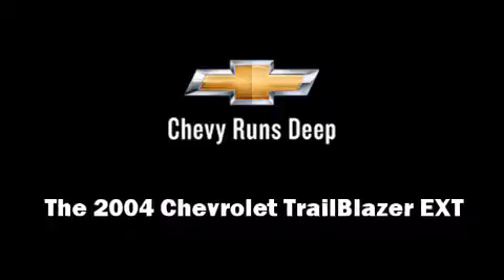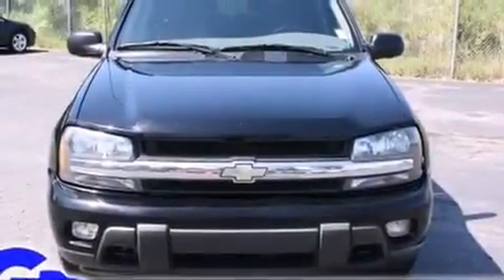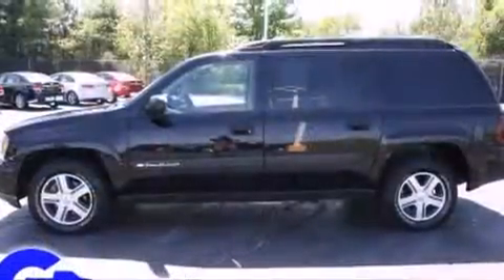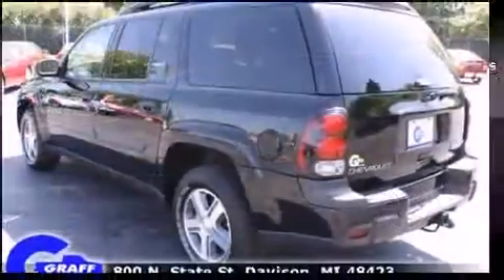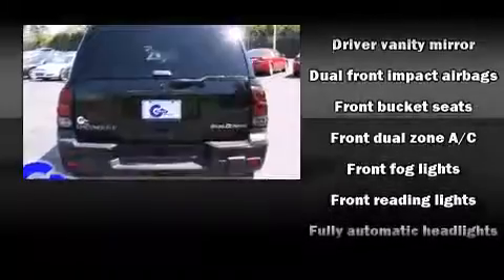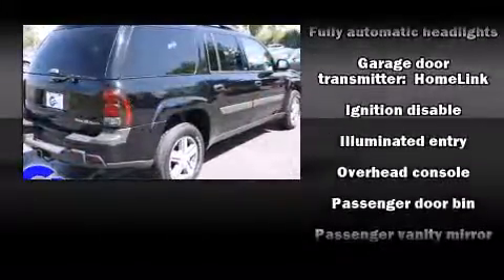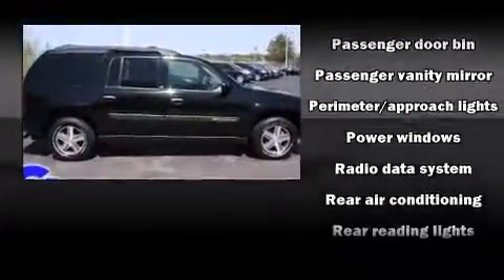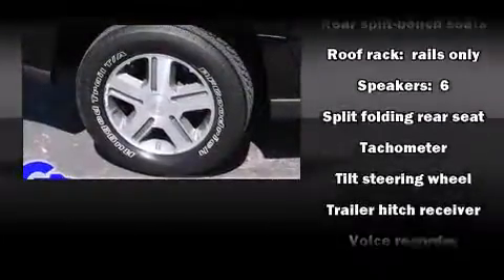2004 Chevrolet TrailBlazer EXT near Birch Run, Michigan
This vehicle is a 2004 TrailBlazer EXT LS with about 126K miles and is being powered by a 4. This 2004 TrailBlazer EXT is located near Birch Run, Michigan.  2L I-6 cyl engine.  Some of the key features include: abs brakes, am/fm radio and air conditioning.  The black exterior combined with the medium pewter cloth interior looks great together.  This SUV is being sold as-is without a warranty.  Some more key features on this TrailBlazer EXT include: cd player, power locks, hitch, 4x4 drive line, speakers: 6 and power windows.  An AutoCheck Report is available upon request.
    Hank Graff Chevrolet Davison
    Address:
    800 N. State St.